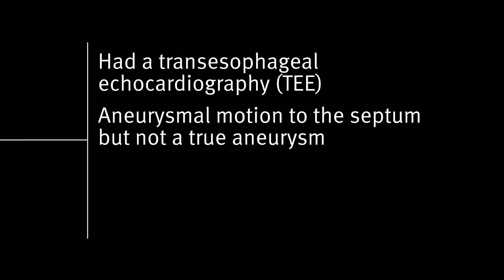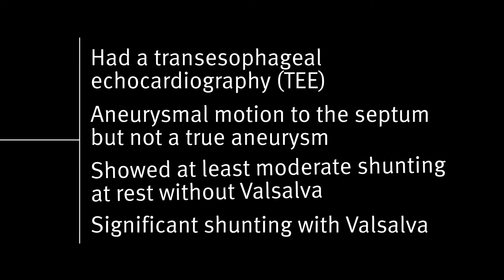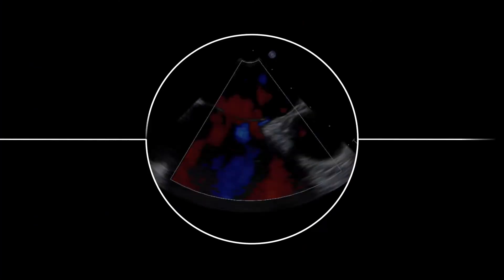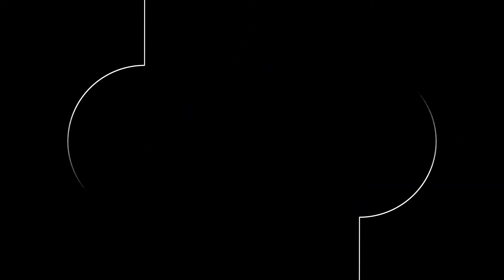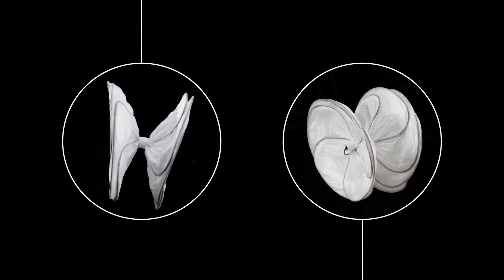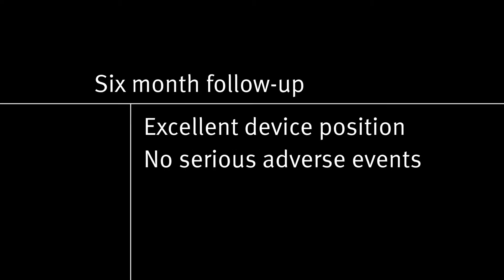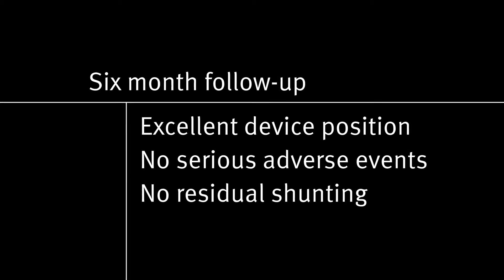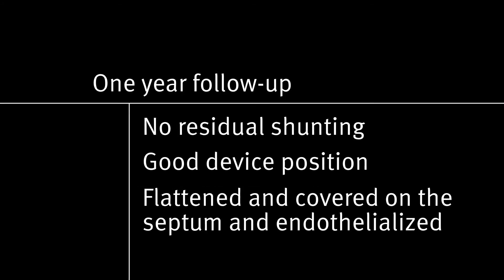To close or not to close? Ischemic stroke and PFO case study featuring John F. Rhodes, M.D.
In this video, John F. Rhodes, M.D., discusses a case study featuring a patient within the United States who had an ischemic stroke, was diagnosed with a PFO, and had the PFO closed  with a GORE® CARDIOFORM Septal Occluder.

IFU - United States
Read the GORE® CARDIOFORM Septal Occluder Instructions for Use here (US):

This video is about the GORE®CARDIOFORM Septal Occluder and its use in the United States

YouTube is a global platform, and Gore is not able to restrict certain audiences. This video is intended only for a medical professional audience in the following countries and/or regions: Europe, Australia, Canada, United States. It contains information on devices that have been cleared, approved, or authorized by applicable regulators in those countries/regions.